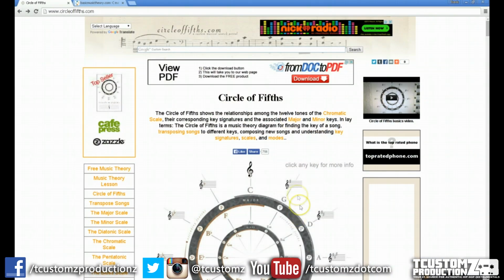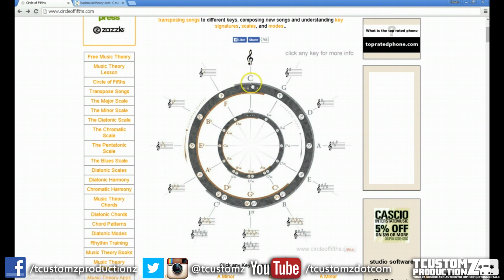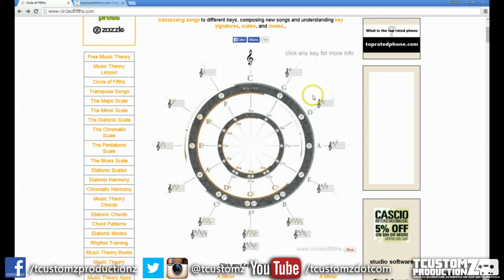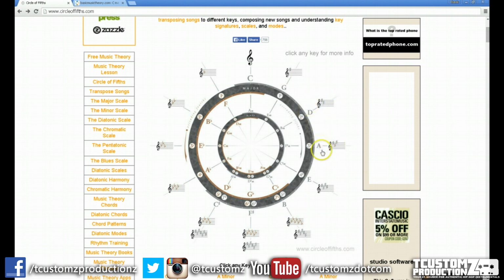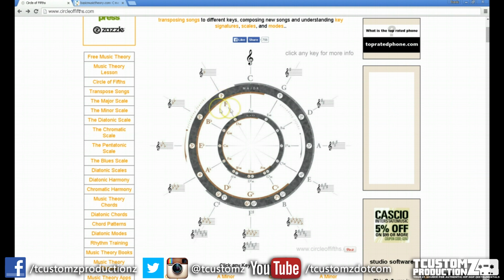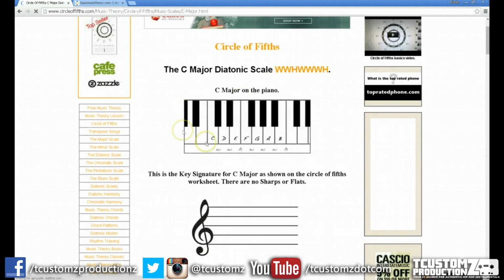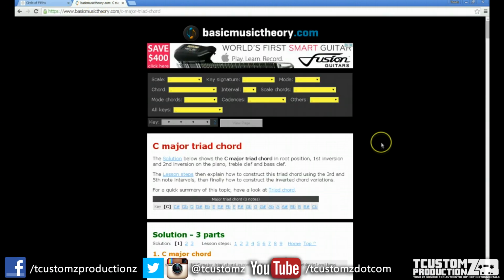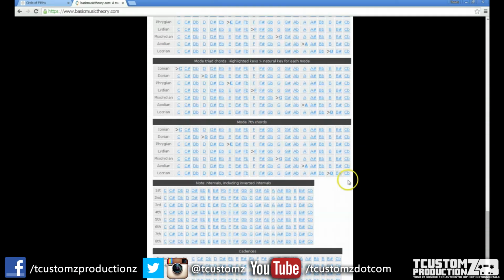Understanding the Circle of Fifths - Piano Tips for Beat Makers #13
13th installment of the Piano Tips for Beat Makers series. A couple free websites you can use to better understand the Circle of Fifths and general music theory.

(blog article + video) Introduction: Piano Tips for Beat Makers #1 - Music Theory Overview

SUBMIT YOUR MUSIC  to be played on the next LIVE showcase!

**Download the TCustomz Beat Tape Vol. 4 release for as low as $1